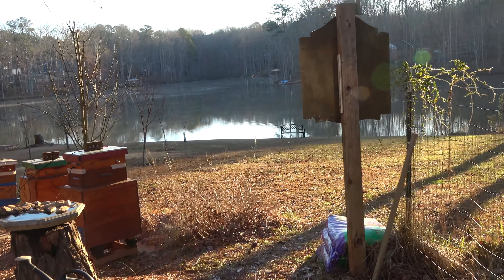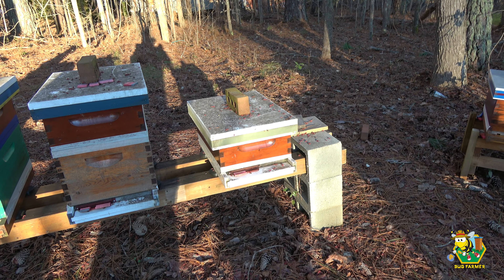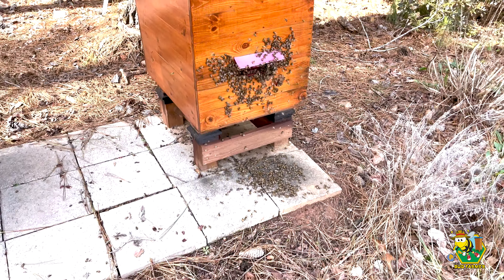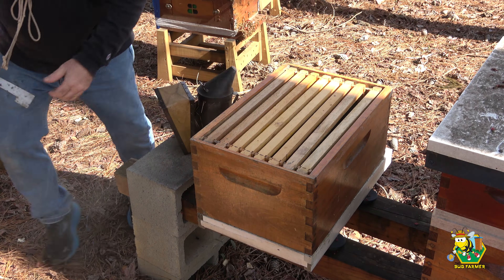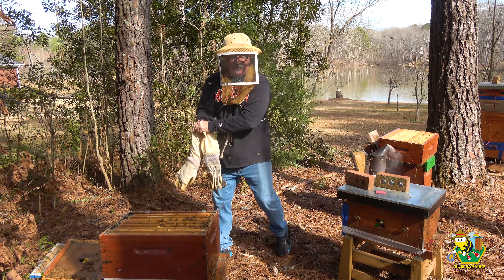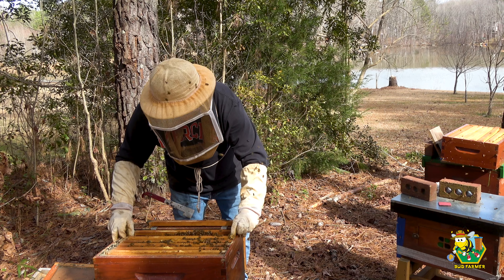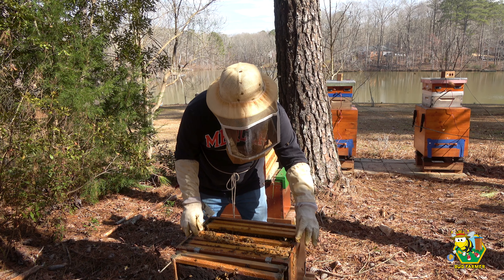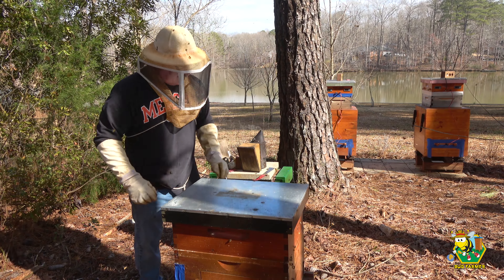Let the FLOW Nectar Begin! | 2023 Spring Preparation and Inspections.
About this video: Let the FLOW Begin! | 2023 Spring Preparation and Inspections. In today's  video we will be preparing for the 2023 spring nectar flow and inspecting and adding deeps and medium supers to some of the hives with booming populations.  This is the beginning of the 2023 Spring nectar flow.